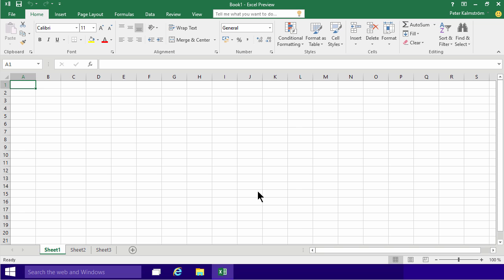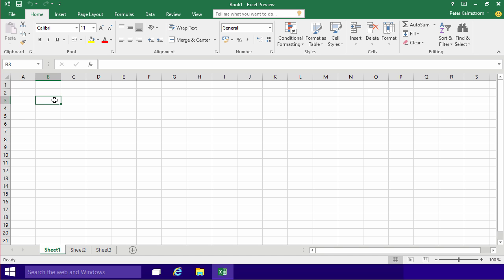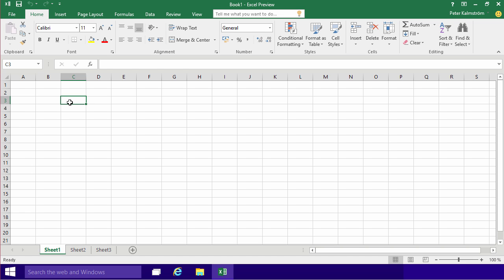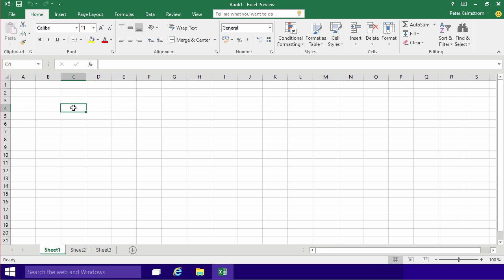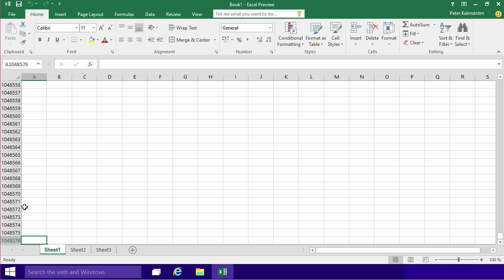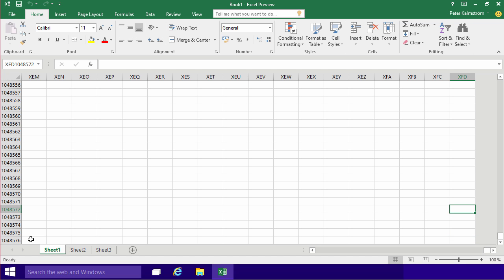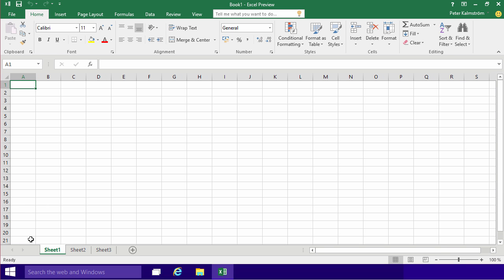Excel 2016 from Scratch - Columns, Rows and Navigation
Excel 2016 beginners course, also suitable for earlier versions. This video explains about coluimns and rows shows how to navigate in Excel.